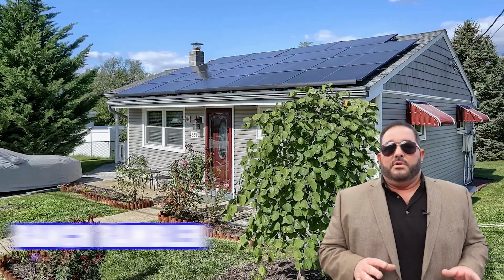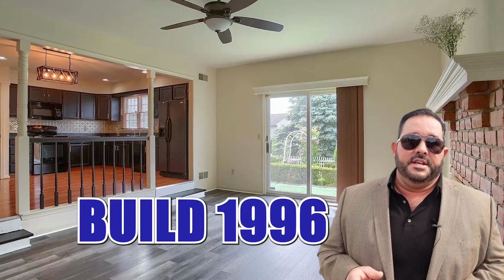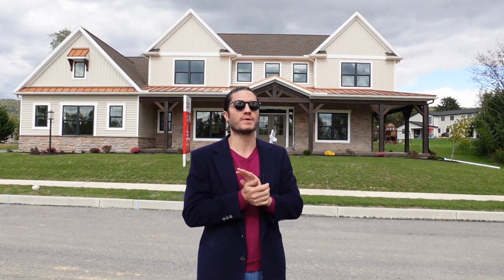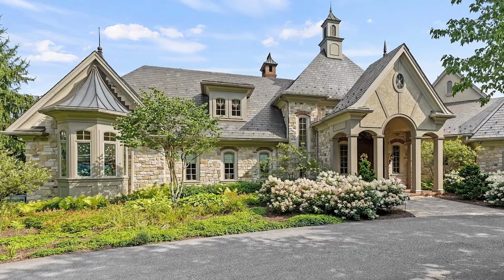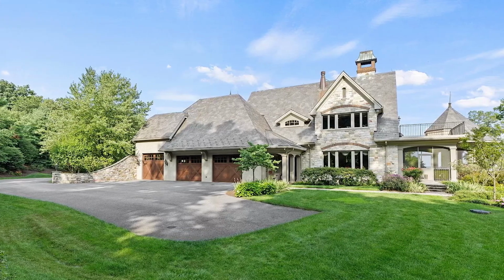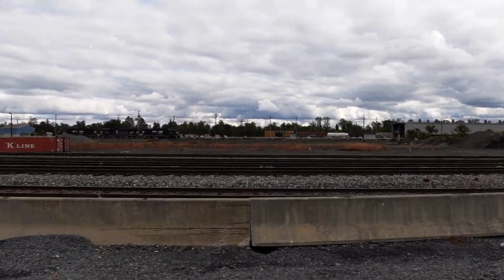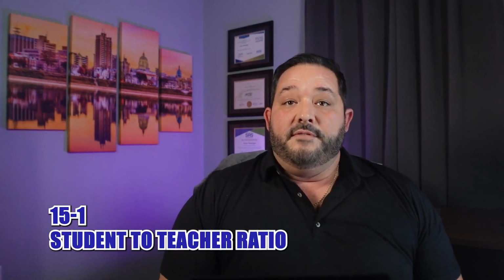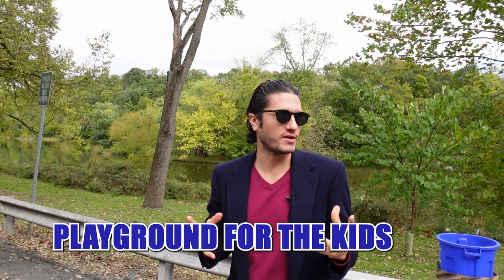Enola Pennsylvania 2023: What To Consider In Moving To Enola Pennsylvania | Living In Enola PA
Are you thinking about moving to Enola Pennsylvania? Let’s explore living in and moving to Enola Pennsylvania today!
Enola Pennsylvania is a town that often flies under the radar, but it's a hidden gem worth discovering. In this video, we will delve into what makes Enola so appealing, and what you should consider if you're thinking about moving here. We'll also take you on a tour of various homes in different price ranges, providing insight into the real estate market in this charming town.
Enola Pennsylvania, where we happen to reside, is a centrally located town with easy access to various key areas. If you're considering a move to this beautiful part of Central Pennsylvania, you're in the right place. Whether you're ready to move now or planning for the future, we're here to assist you every step of the way. Let's begin by exploring Enola Pennsylvania's unique charm.
One of the standout features of Enola Pennsylvania is its strategic location. If you're familiar with the area, you'll appreciate that it's just a short drive from Perry County, Uptown Harrisburg, and Downtown. Enola Pennsylvania is also conveniently close to shopping centers, including the popular Carlisle Pike and Colonial Park. Its central location is a big draw for residents.
Enola Pennsylvania, might not be the first place that comes to mind, but it's a town with a lot to offer. From its diverse real estate market to its rich history and excellent educational opportunities, Enola is a place worth considering for your next move. If you're drawn to a centrally located, vibrant community with a range of housing options, Enola Pennsylvania might just be the perfect place for you.
I’d love to help you make a smooth move to Enola Pennsylvania!
00:00 - Intro to Enola Pennsylvania 2023
01:45 - House 1 in Enola PA
02:30 - House 2 in Enola PA
03:36 - House 3 in Enola PA
05:17 - House 4 in Enola PA
06:43 - House 5 in Enola PA
10:17 - History of Enola PA
12:40 - Demographics of Enola PA
13:15 - Education and schools in Enola PA
15:09 - Adams Rici in Enola PA
16:30 - Acri Meadow in Enola PA
17:05 - Wrap up to Enola Pennsylvania 2023
🤔Thinking of Moving to Central Pennsylvania?
This channel is all about living in Central Pennsylvania, moving to Central PA, and relocating to Central Pennsylvania. We also cover living in the Harrisburg Pennsylvania suburbs, moving to the Mechanicsburg PA suburbs, and relocating to the York Pennsylvania Suburbs.

If you want to know everything about eating, sleeping, working, playing, the good, and the bad of living in Central Pennsylvania, then subscribe▶ and tap the bell🛎 for notifications so you can be the first to know about the current market in Central PA.😁

We get calls and emails every day from people just like you, looking for help on making their move to Central Pennsylvania and we absolutely love it.😍 Whether you are moving in 9 days or 90 days, give us a call☎, shoot us a text📝, or send us an email📨 so we can help you make a smooth move to Central Pennsylvania.